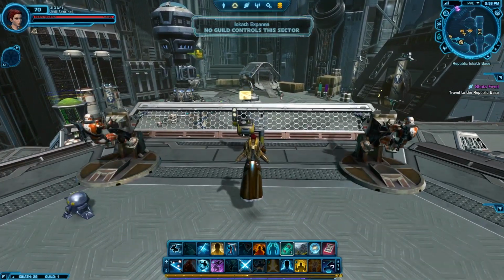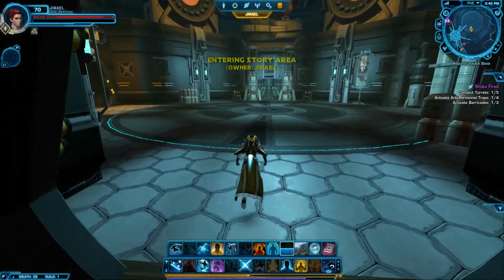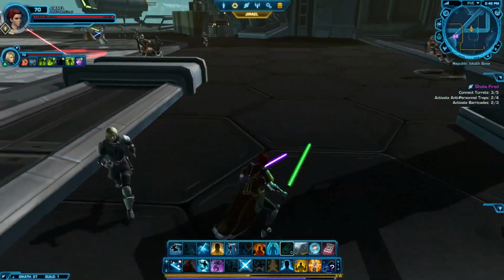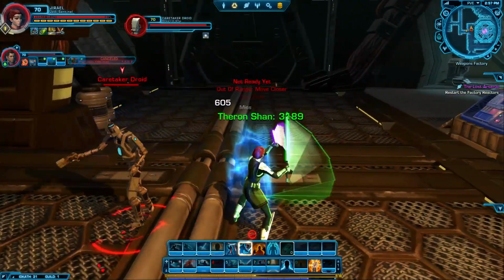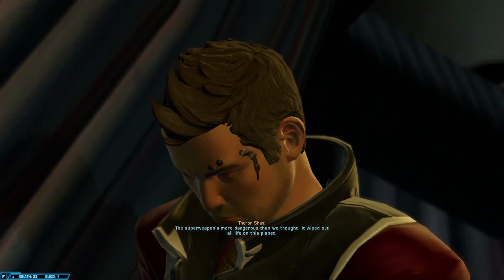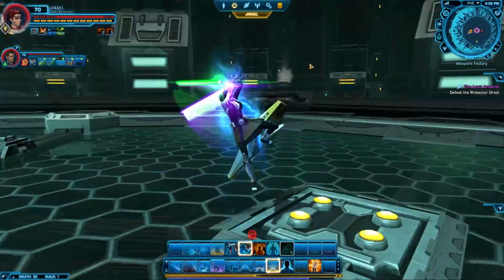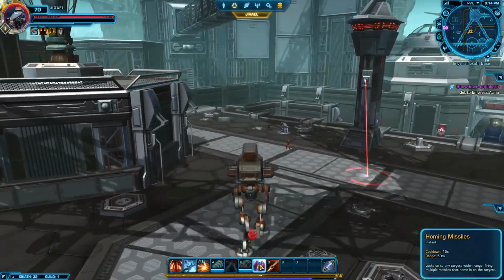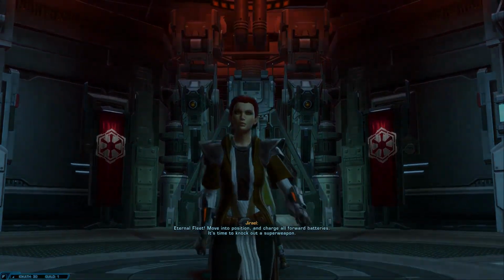SWTOR War for Iokath Part 2: Sithy Rascals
Everything was going fine until people got wind of an Iokath superweapon. Now the Sith and the Republic are fighting again and we're stuck in the middle, trying to stop the galaxy's least reformed baddies from killing folk. What a bloody mess...